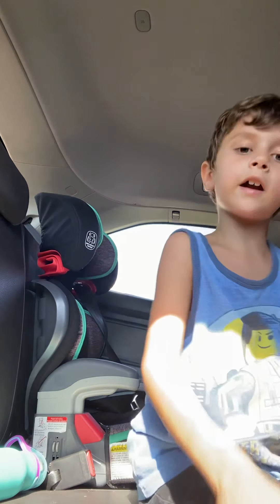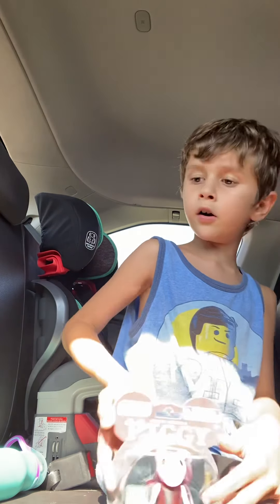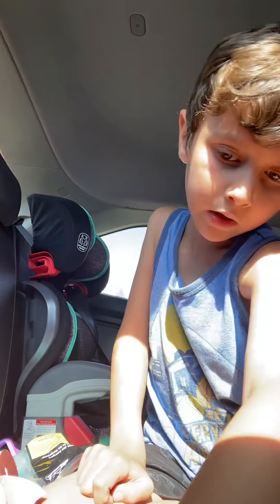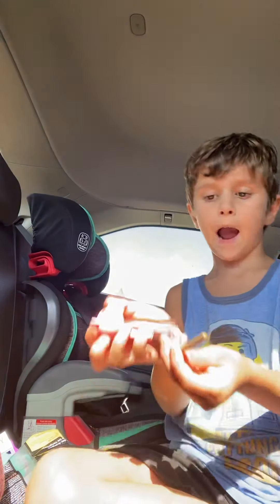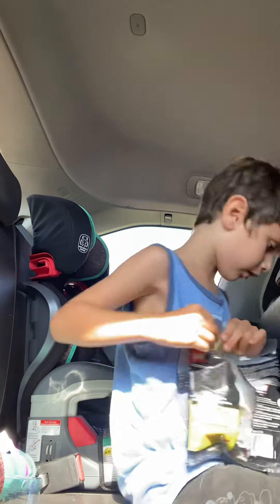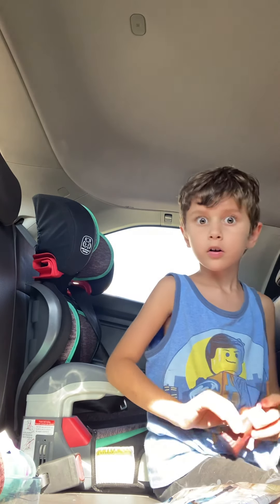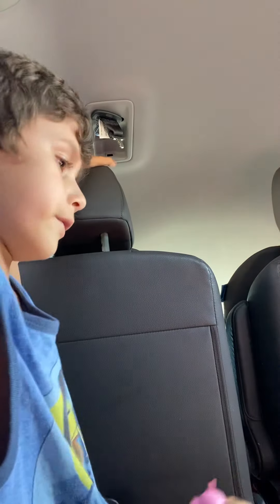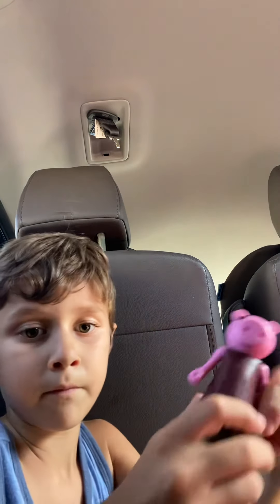RoRo does a toy haul for Roblox Piggy toys!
RoRo buys Roblox Piggy toys at Game Stop and Target.